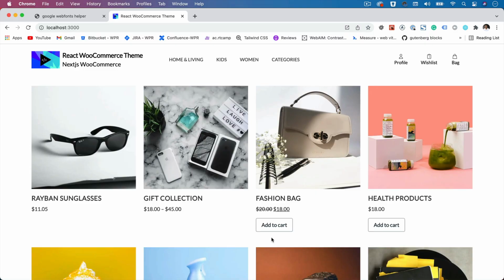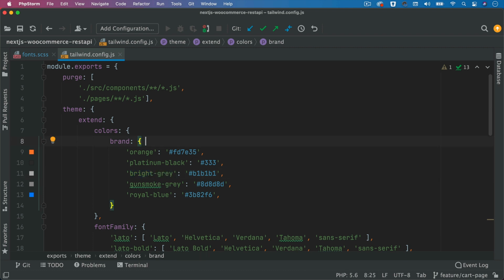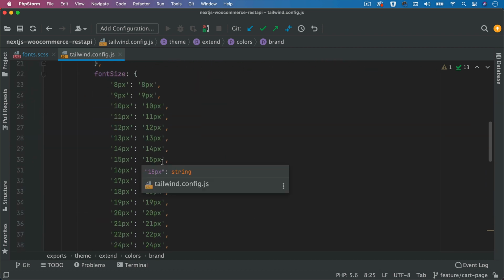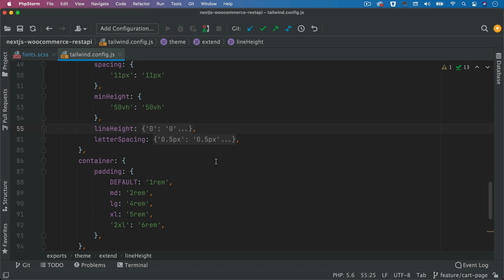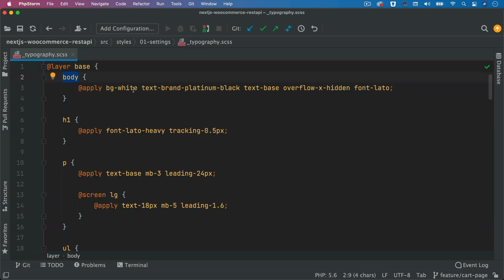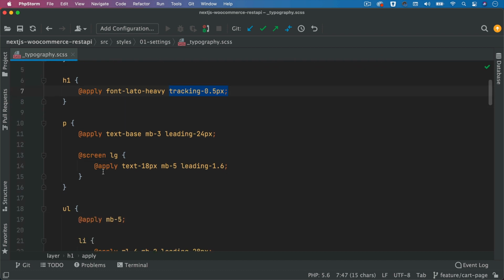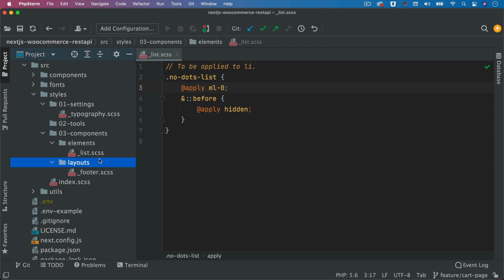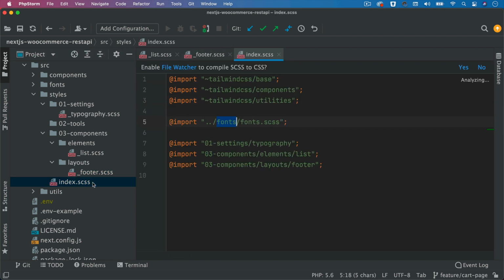#27 The Complete Guide To Customizing A Tailwind CSS theme | Nextjs | Configuration - Tailwind CSS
Learn How to Customize Tailwind Configuration and Add fonts, brand colors, line height, width, letter spacing, etc.

how to customize tailwind css,
tailwind css custom properties,
tailwind css templates,
tailwind UI, codeytek,
tailwind theme generator,
tailwind colors,
tailwind multiple themes,
tailwind plugins,

*** Live Demo ***
Coming Soon

Social Links